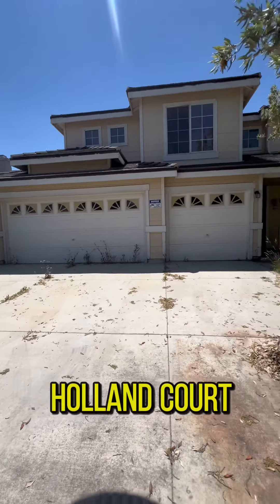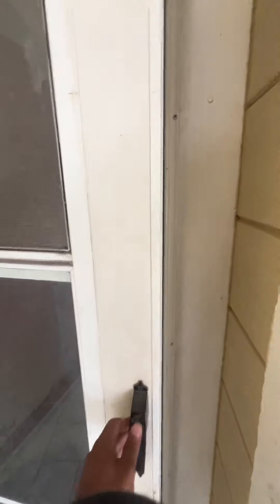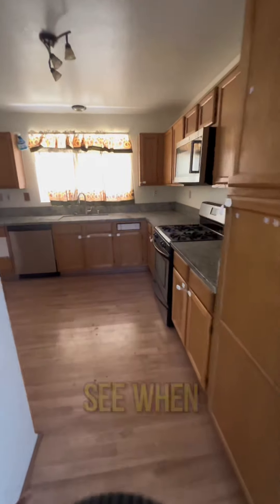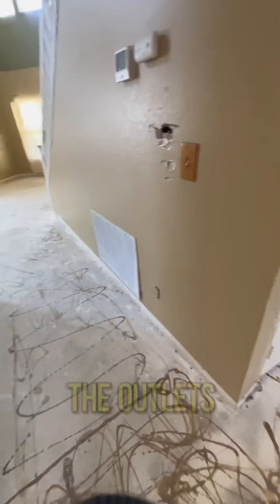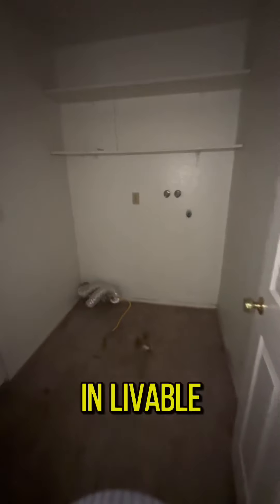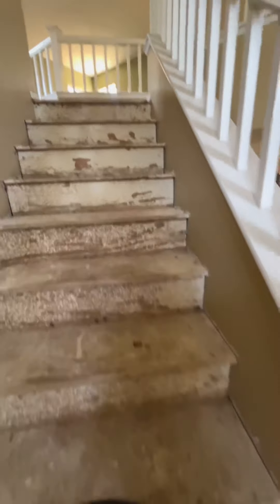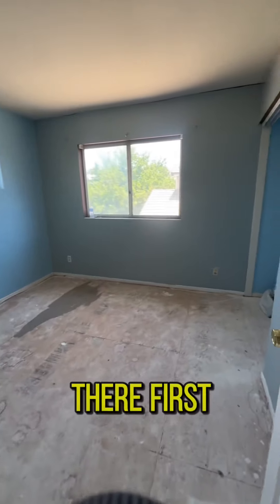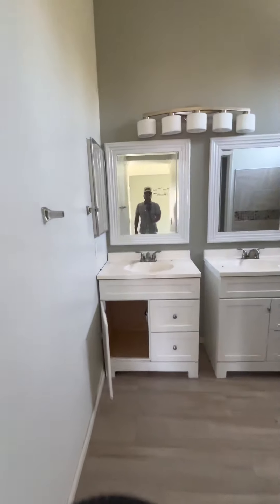3 bed 3 bath Investment in Lancaster